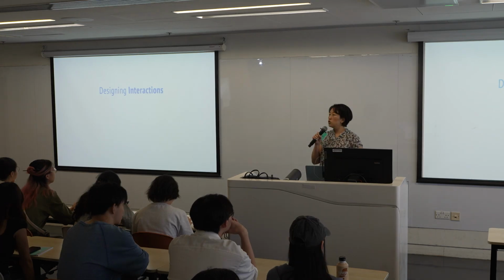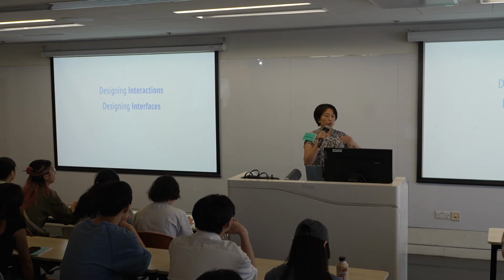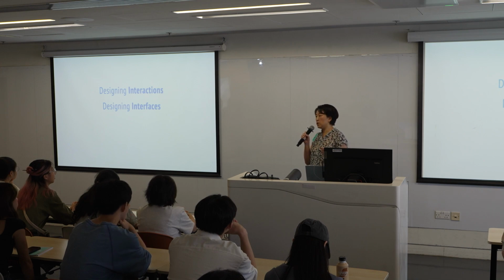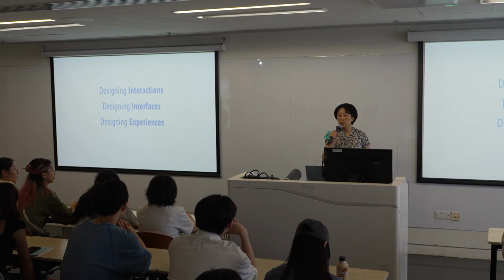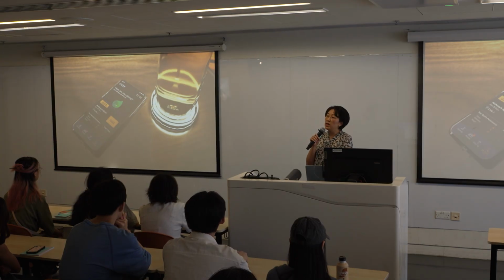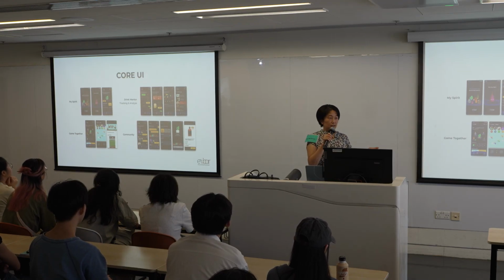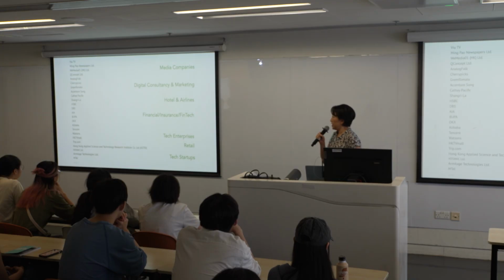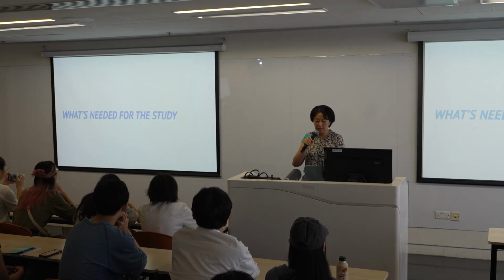PolyU Design Open Day 2025 Interaction Design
Non-JUPAS Local Senior Year Admissions
For Higher Diploma/ Associate Degree holders
Interaction Design (73416-SYT)